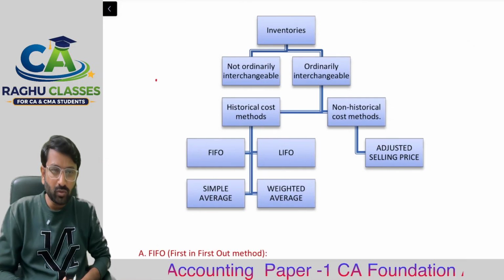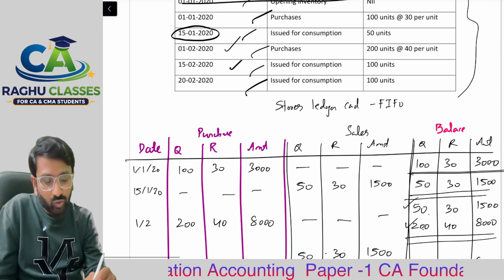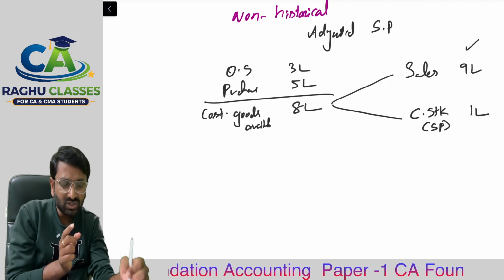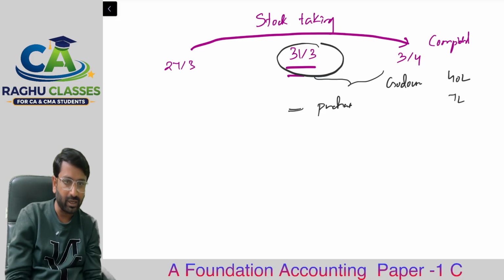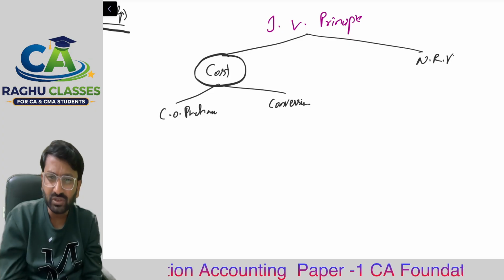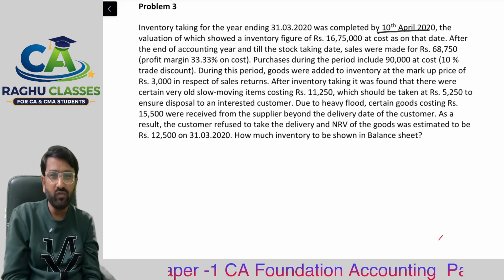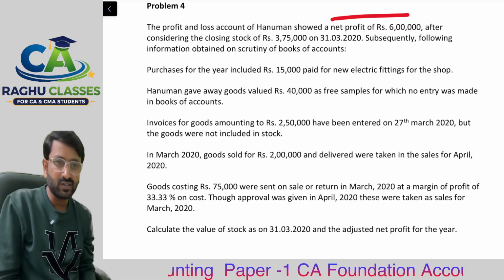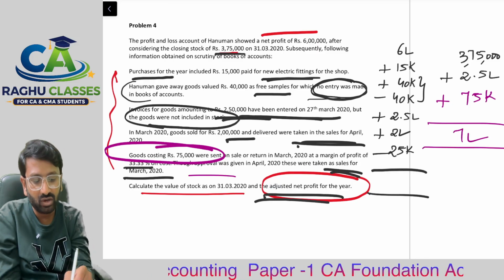CA Foundation accounts Inventory Valuation in English